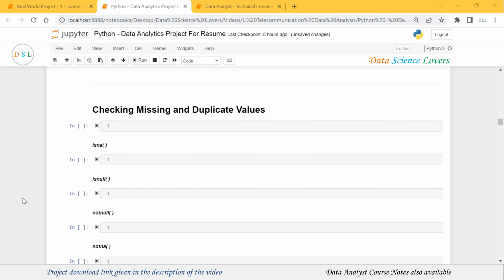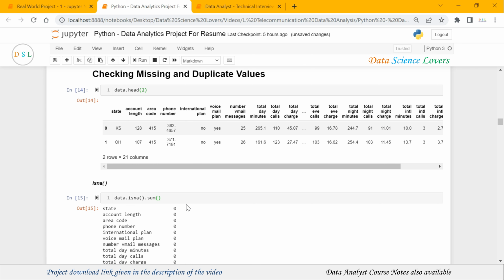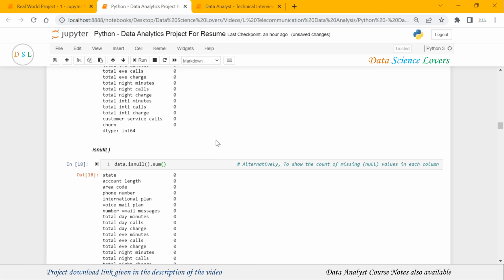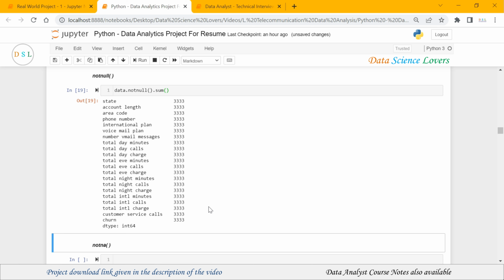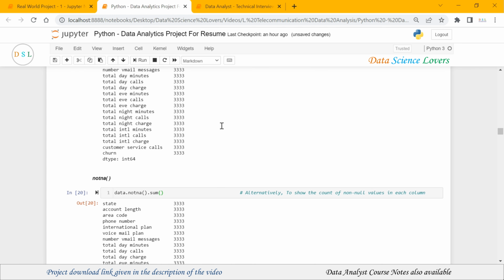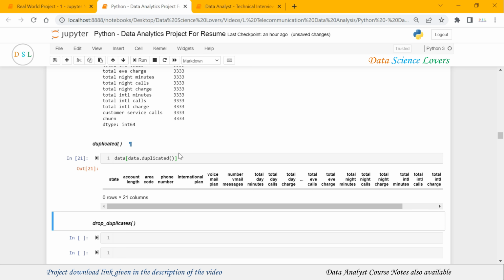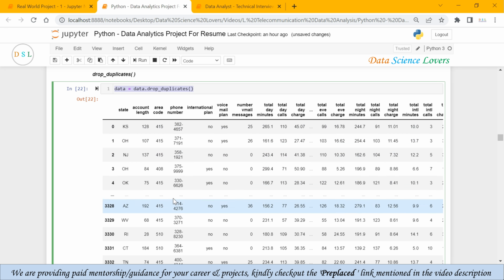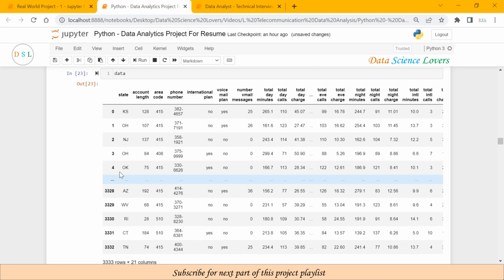Data Analysis with Python || Real Time Project - Part 2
Get this completely solved Python Data Analytics Project Source Code, with dataset file

Using this project :
* You can practice this project for your college/institute exam.
* Also, you can practice this project if you are looking for an entry level (0-2 years) job of a Data Analyst.

About this project :
In this project we have analysed & visualized the big data related to Telecom Industry, with Python programming language.
We used various functions from Pandas library for the analysis , and various functions/charts from Matplotlib library for the visualization.
Various columns are analysed and then visualised to find out the reasons behind customer's churn.
We will provide you the completely solved Python source code in PDF format as well as in Jupyter notebook, so that you can make changes as per your requirement also.